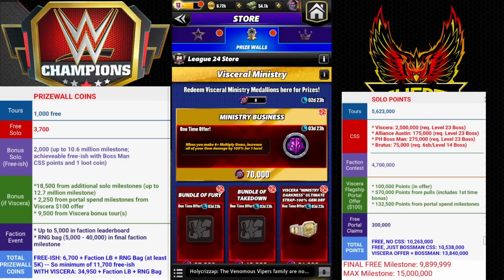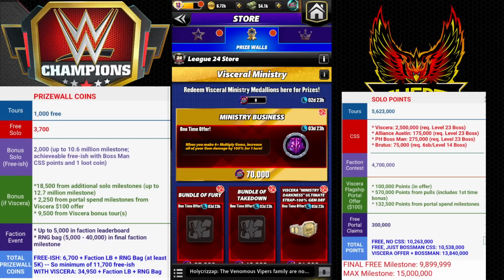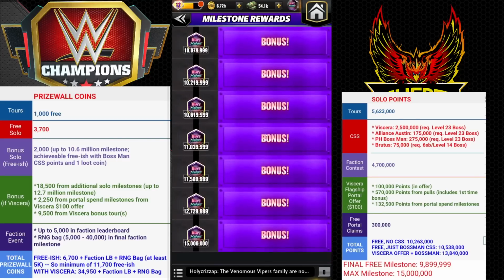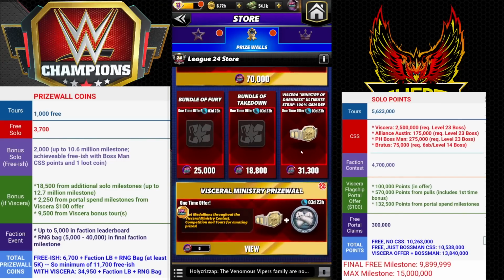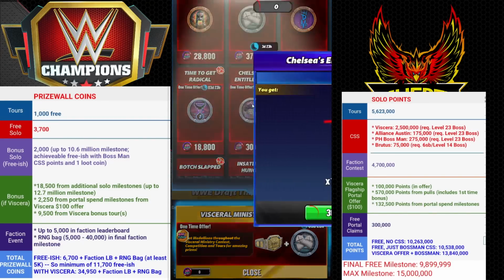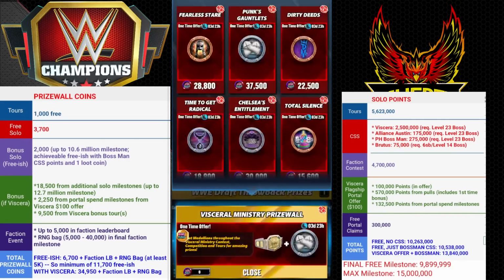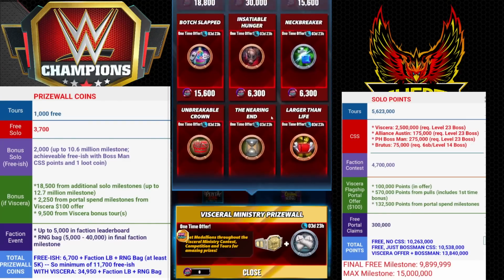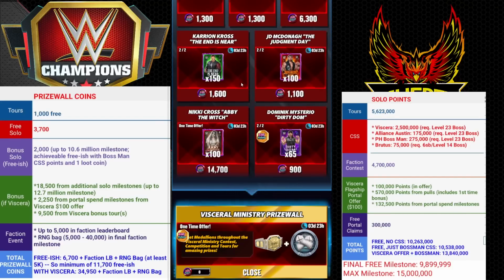Event & Prizewall Breakdown For The Weekend Viscera Contest